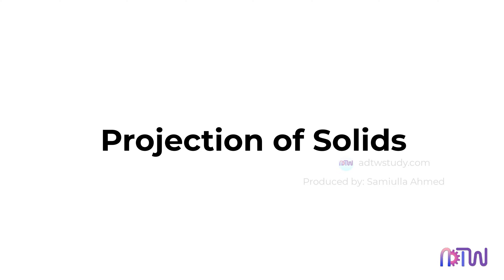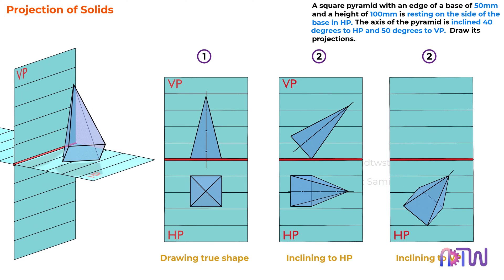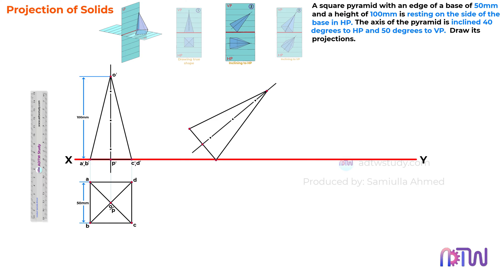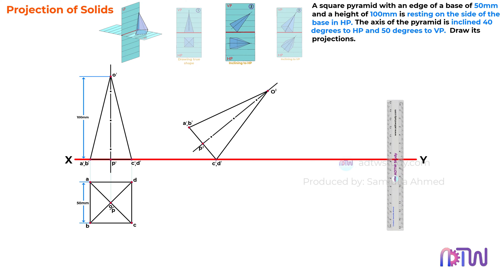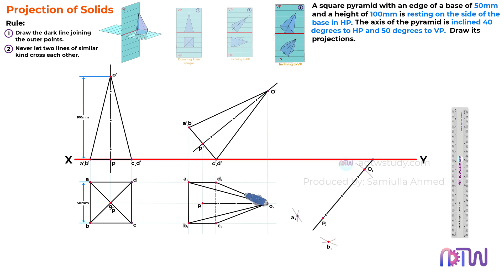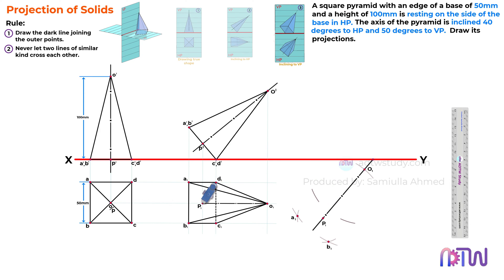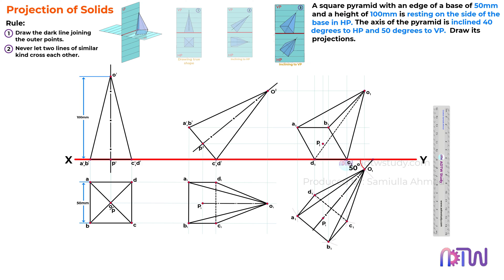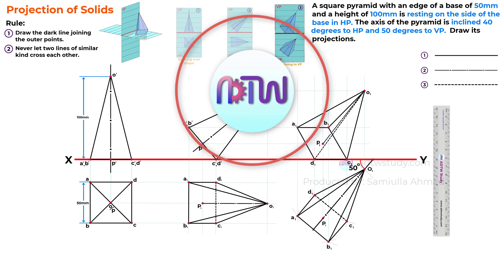Projection of Square Pyramid Explained: Step-by-Step Problem Solving | Engineering Drawing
Welcome to our latest tutorial on mastering orthographic projection! In this video, we dive deep into the art of drawing 2D views of a square pyramid, providing you with step-by-step guidance and a 3D demonstration that makes learning a breeze. Whether you're a beginner or looking to refine your skills, this comprehensive tutorial has something for everyone. Get ready to elevate your engineering drawing game and create precise projections with ease!